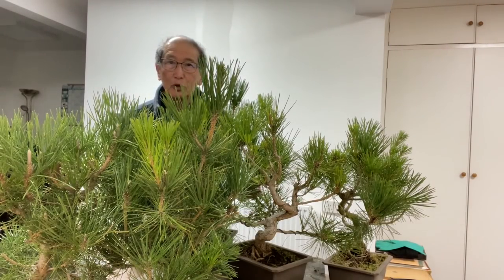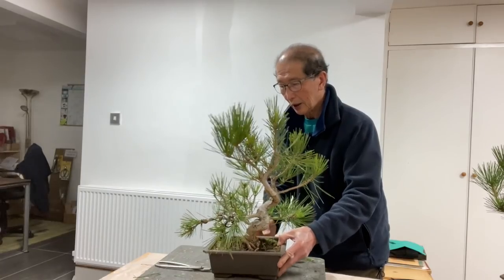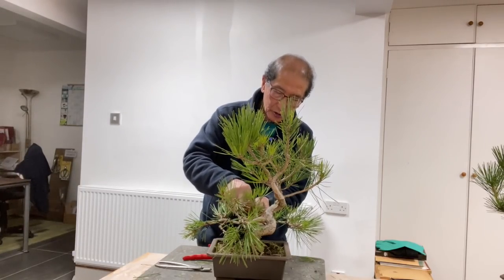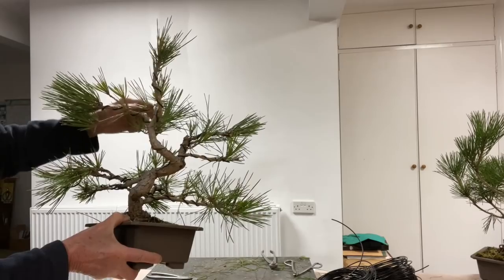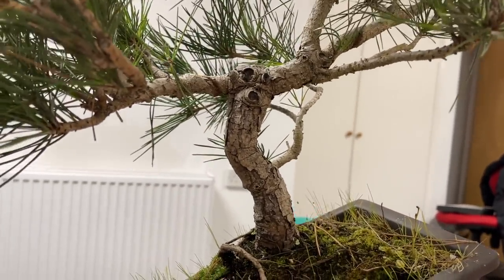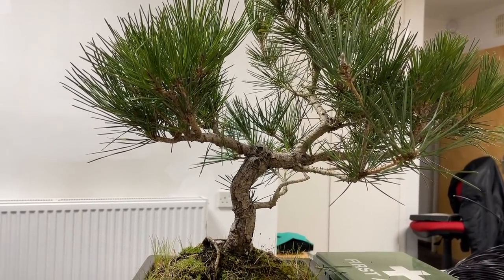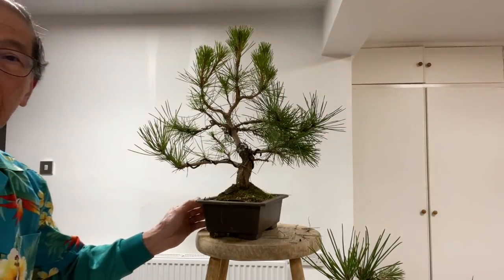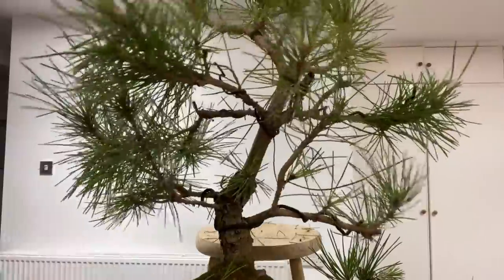Developing Japanese Black Pines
In this video I show you how to refine and shape the Japanese Black Pine.

Herons have teamed up with ethical clothing brand Teemill and are now offering a small and exclusive run of branded clothing.